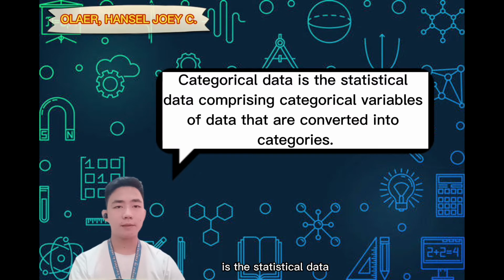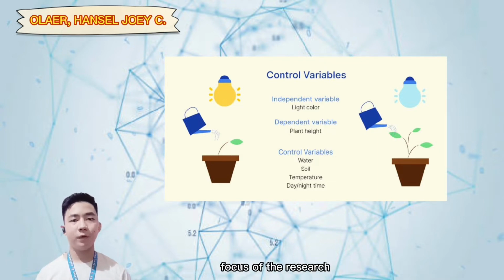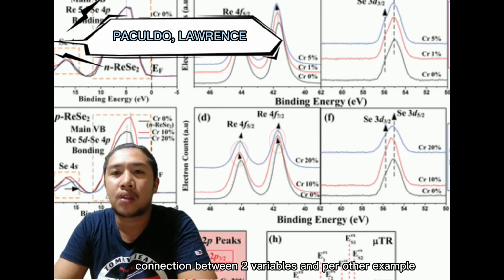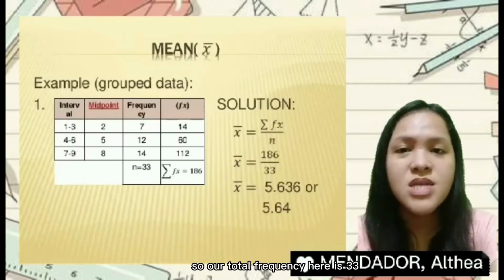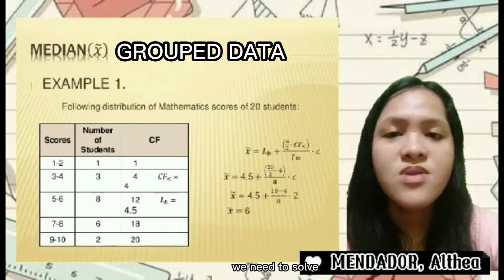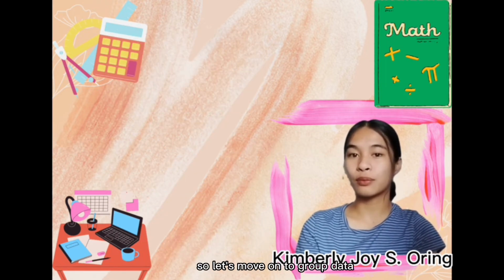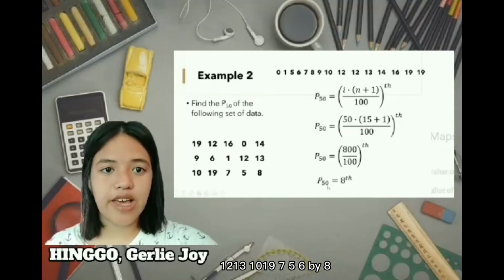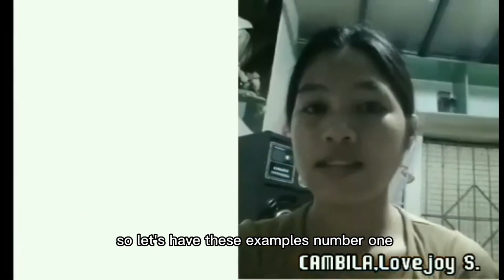ACT#5 THE IMPORTANCE OF DATA MANAGEMENT (GROUP 5)